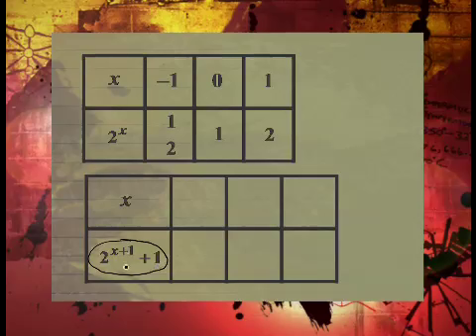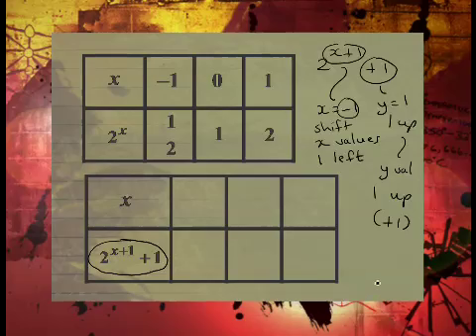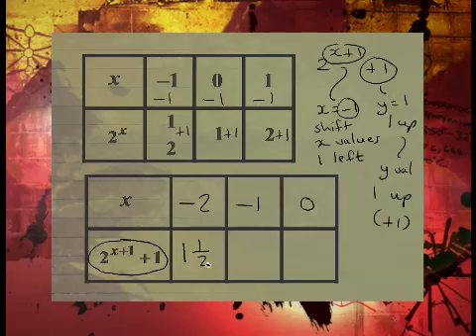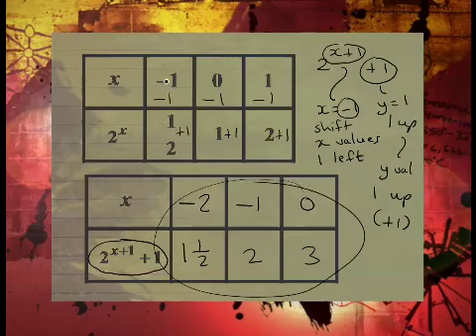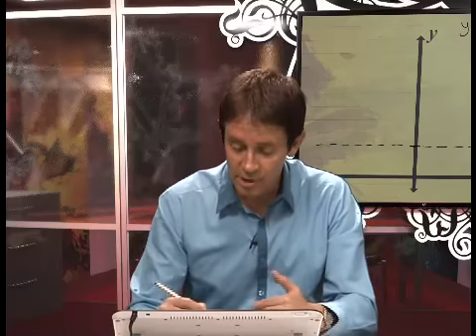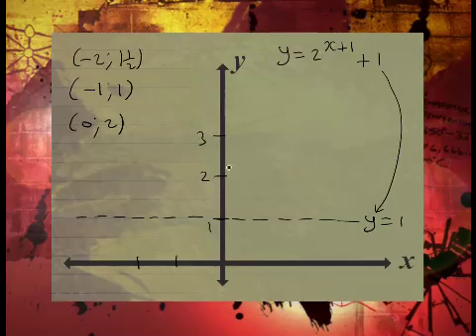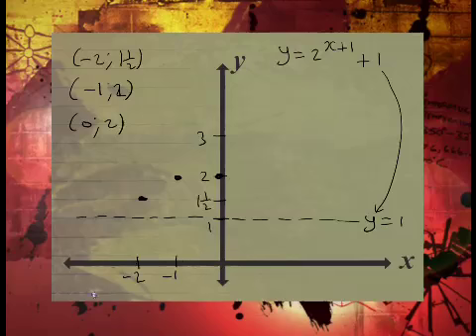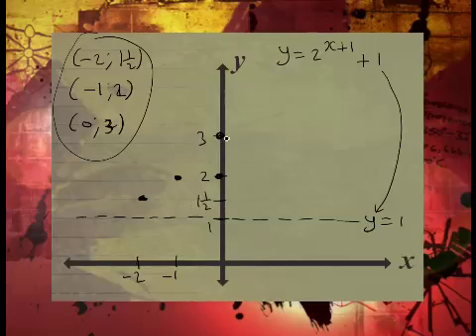MU MA 18 Seg 3